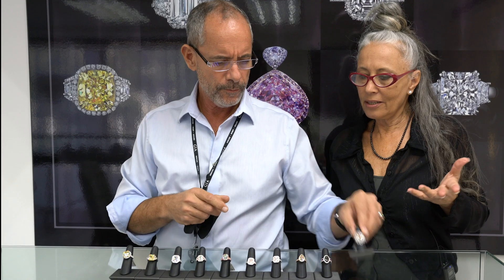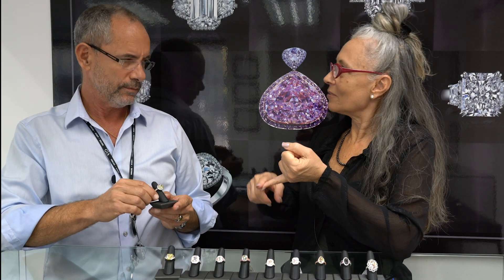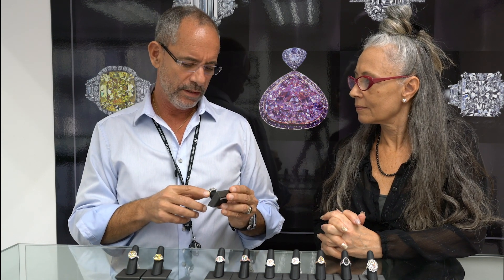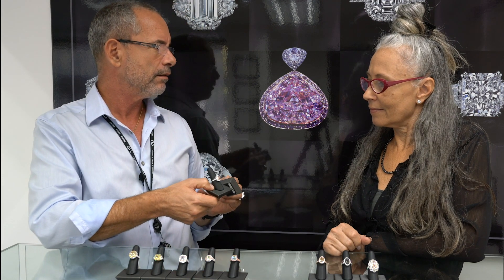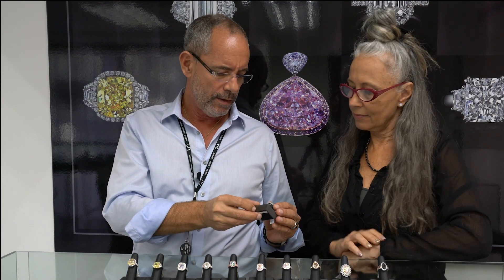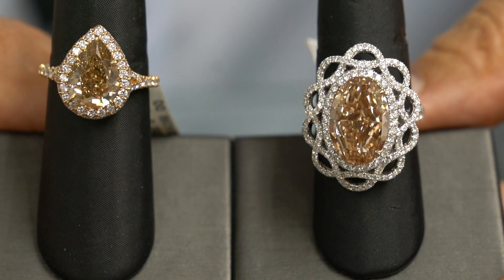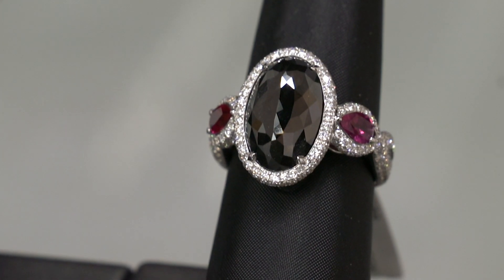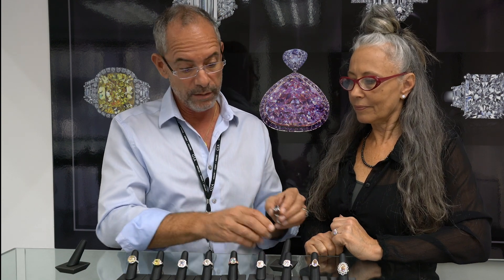Colored Diamonds explained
What are colored diamonds?
Certified Gemologists Gall and Galit Raiman explain and teach you about color diamonds and their different qualities and hues.
Color diamonds keep growing in popularity and many celebrities choose to buy them.
Raiman Rocks teach and explain the causes behind this natural phenomenon.
In this video, you can see different color diamonds including some very rare colors such as green diamonds, yellow diamonds, pink diamonds, and blue diamonds.
Raiman Rocks specializes in natural fancy color diamonds and large colorless diamonds. With a vast experience of 36 years in the diamond business, the team is proud to present some of their "Rare diamond of the World" (TM) collection.